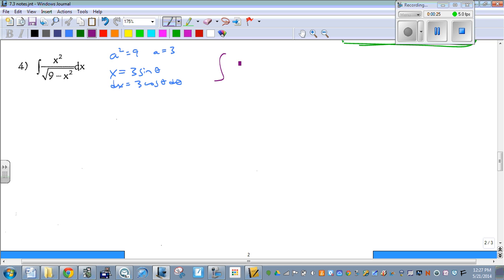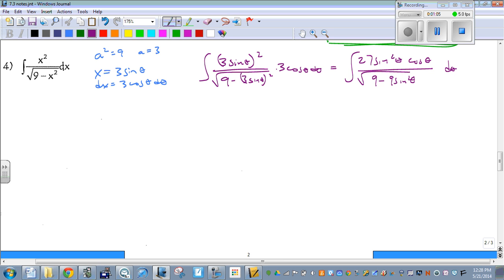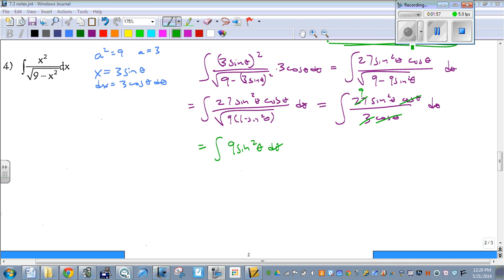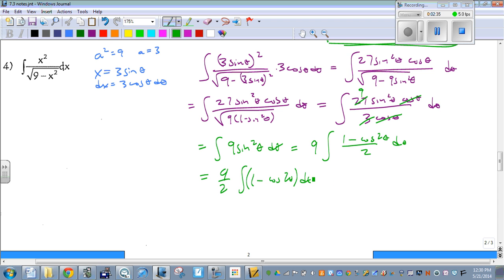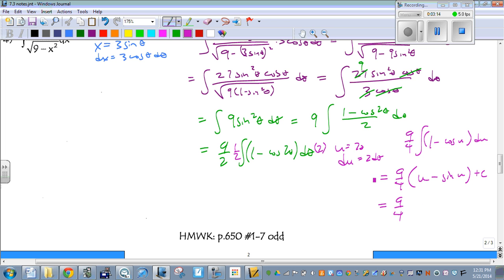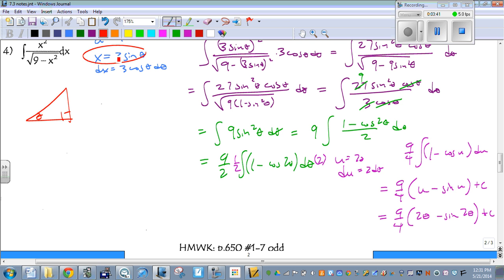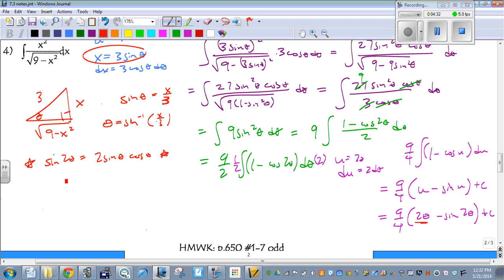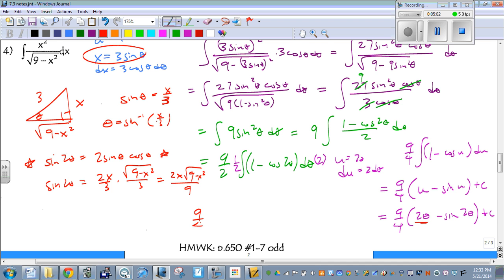Calculus 7 3 Notes problem #4